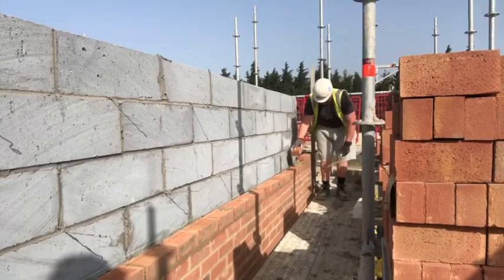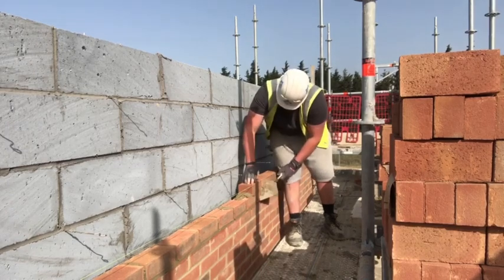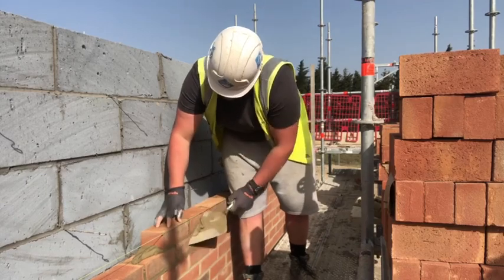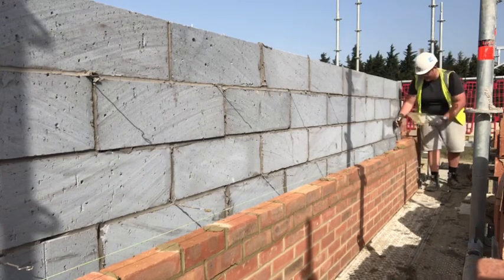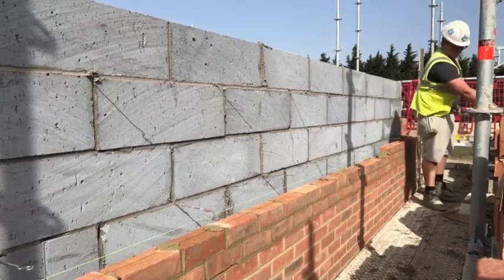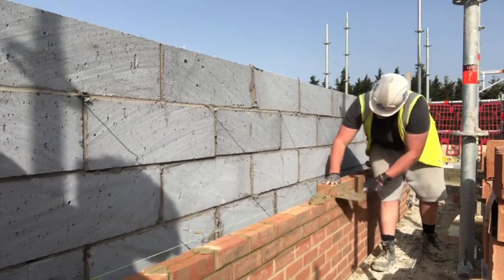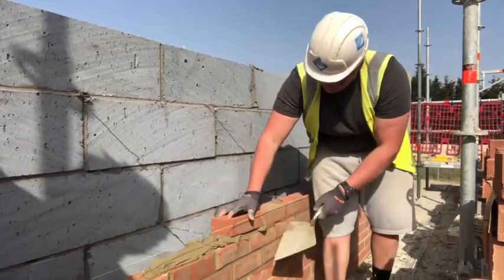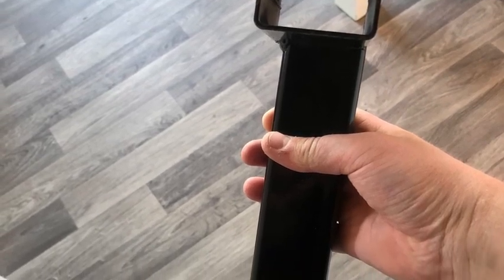Bricklaying Vlog - The Square Pair/Pick n Dip - Part 1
A Nice little clip on this day, nothing special🤩😅pickanddip